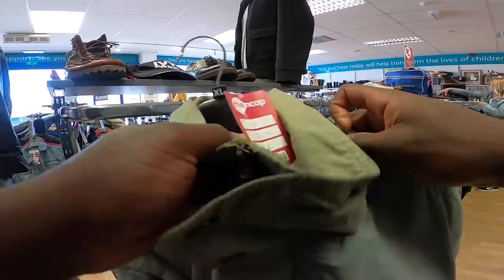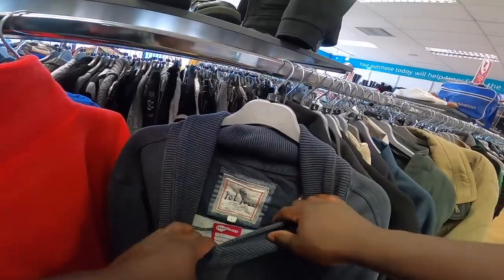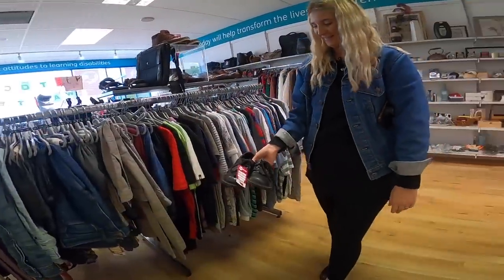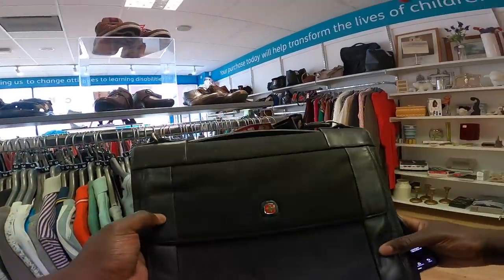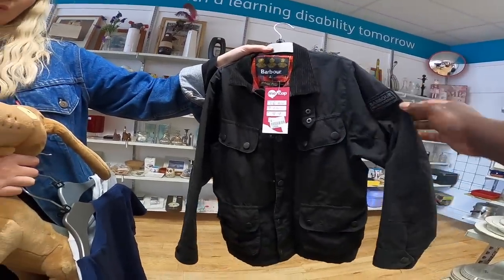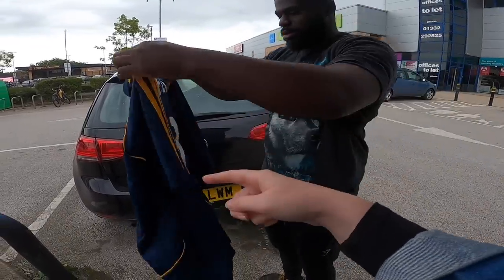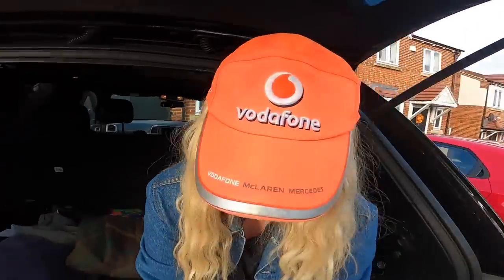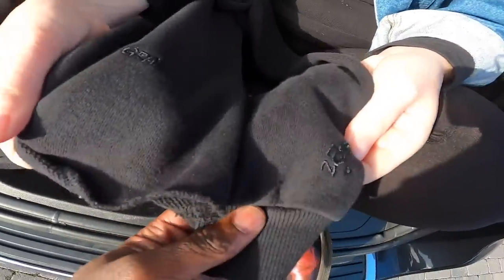She Always Finds The Best Stuff!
GoPro I use
Studio Camera (canon m50)
Lighting Setup for Youtube and Ebay